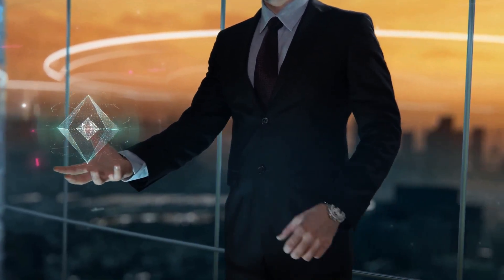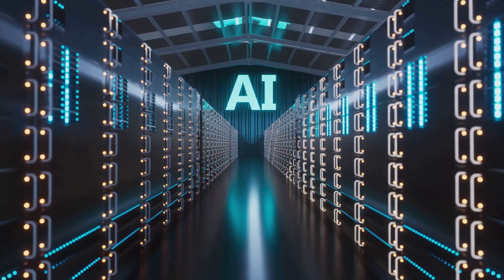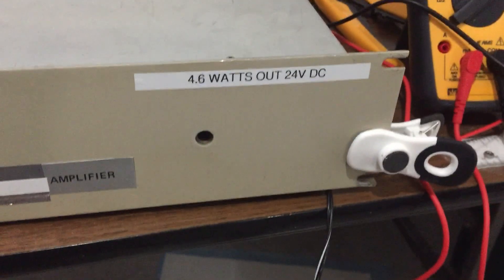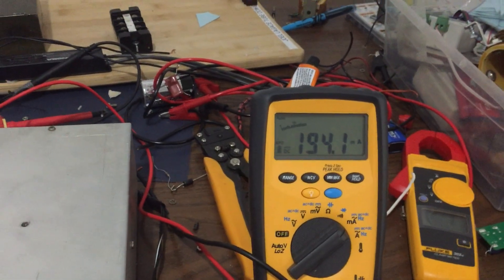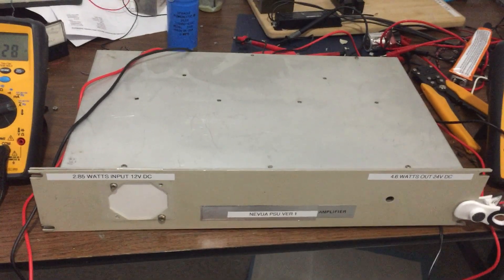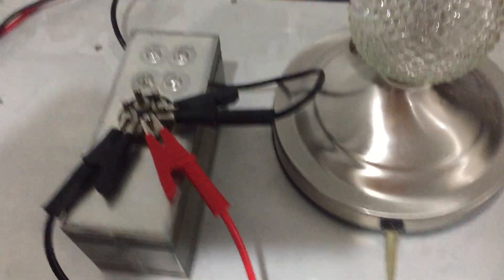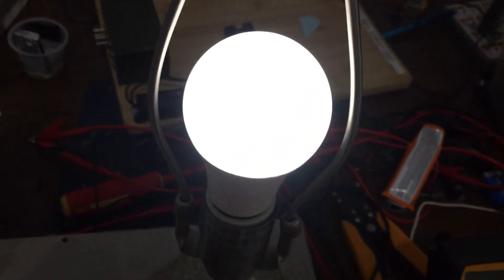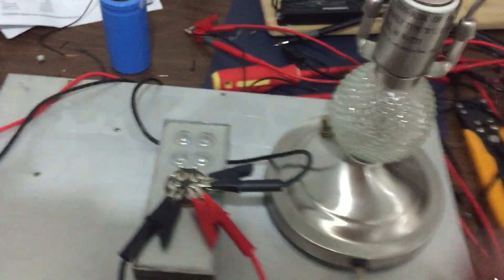Nevua Energy Generator Demo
Good day, everyone! After all the discussions and explorations we've shared over the past few years, I'm excited to finally present the very first official company prototype demo device. This marks just the beginning of something much bigger ahead, and I wanted to give you all an update on this exciting progress!

2.8 WATTS IN 4.6 WATTS OUT DEMO UNIT

And don't worry—I'll continue to cover all the past experiments, insights, and open community projects here on my channel. Those will always remain open and freely accessible to everyone! I just can't talk about what is specifically in this box for now. But there will be a time it will be ok! :)